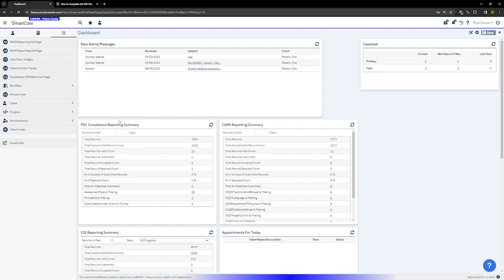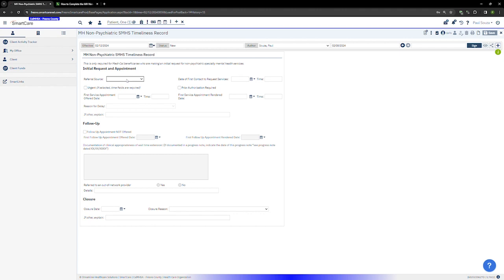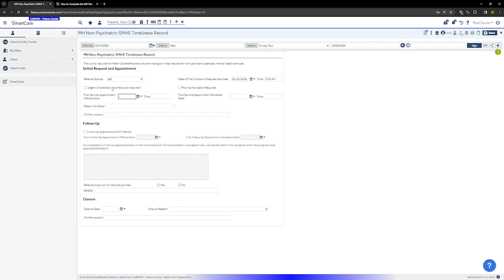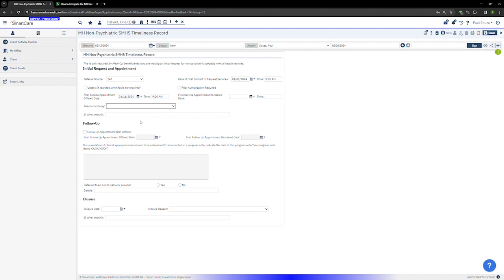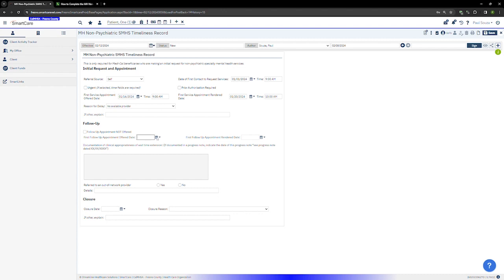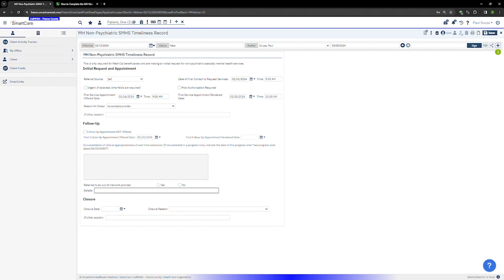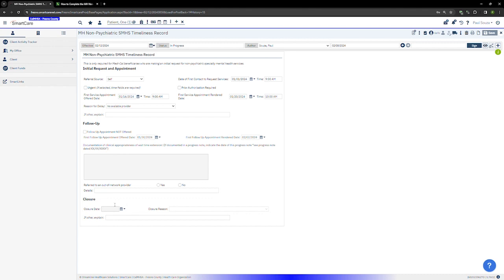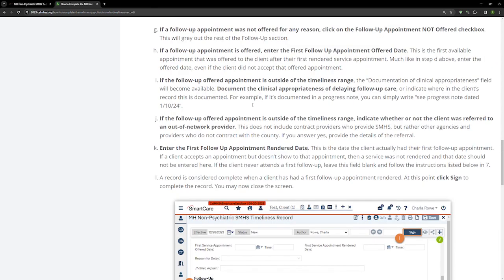MH Non Psychiatric SMHS Timeliness Record